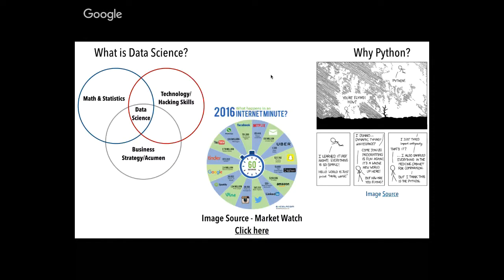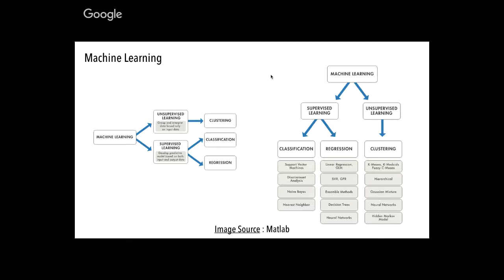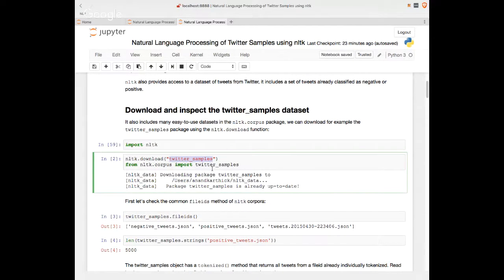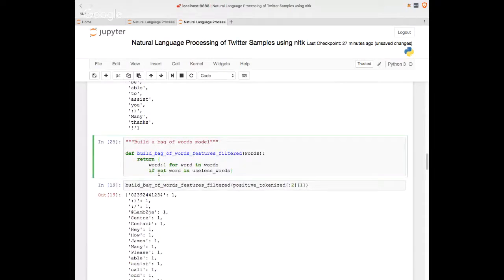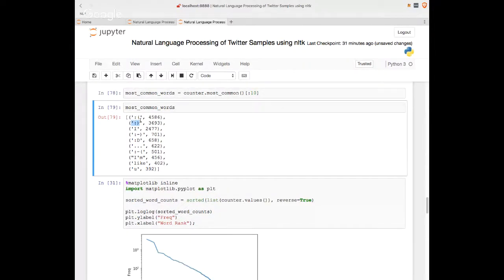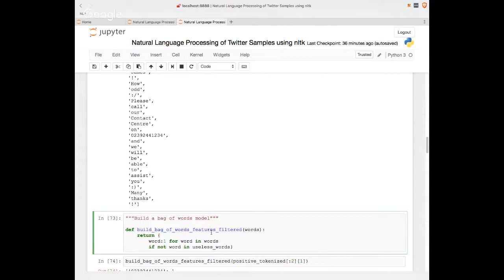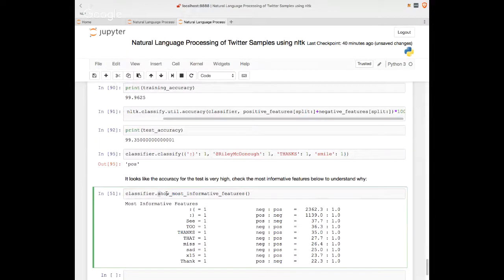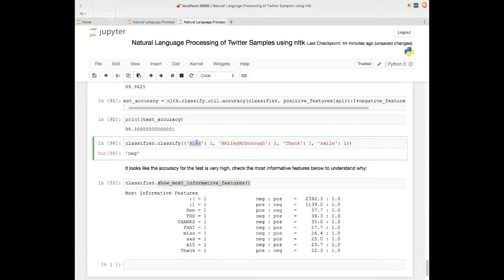DataScience with Python - Anandkarthick